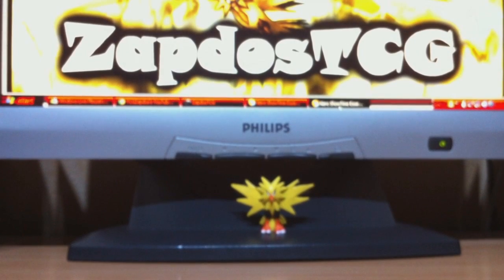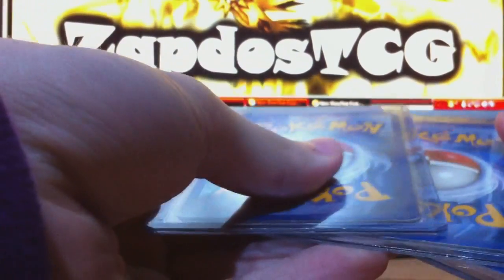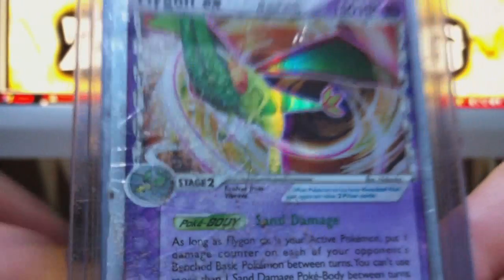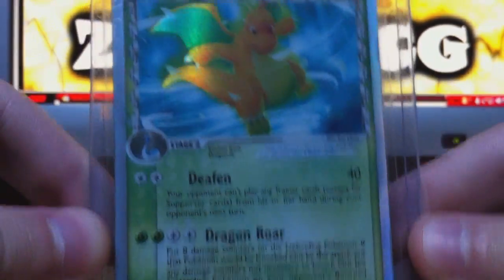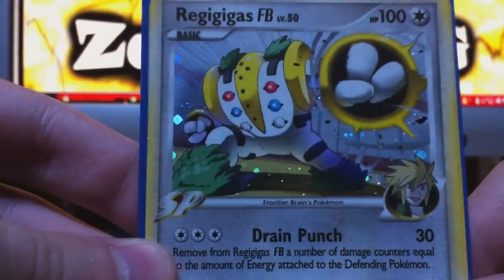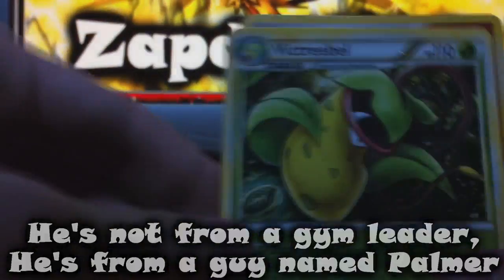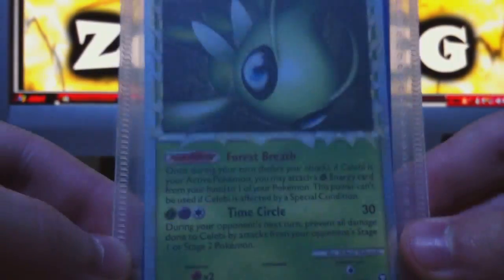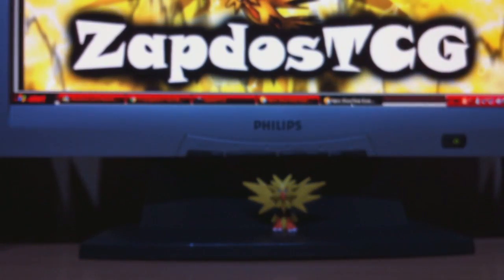Pokemon - More TCBMs - ThePKDB & WOWjman713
Sup youtube!!
More mail, More TCBMs...These two are from ThePKDB & WOWjman713!
Check 'em out:
The background music is from Pokemon FR/LG:
Composer: Junichi Masuda
Game: Pokémon FireRed & LeafGreen
Platform: Game Boy Advance